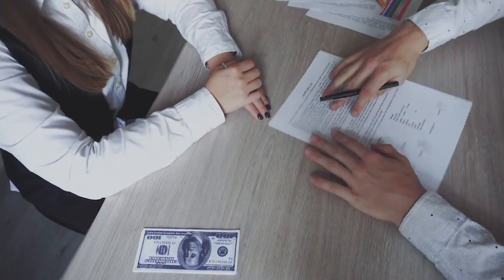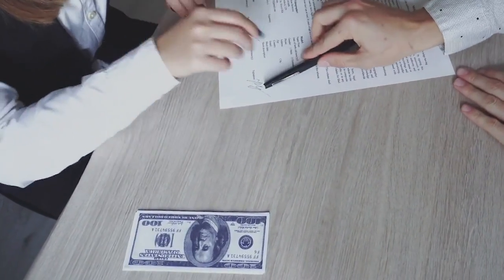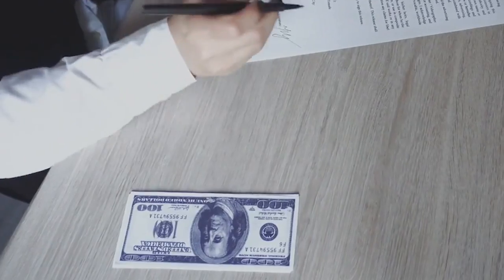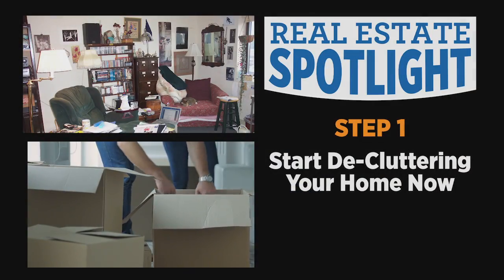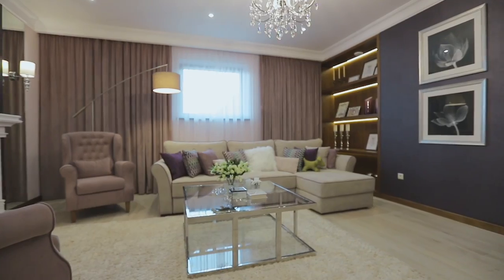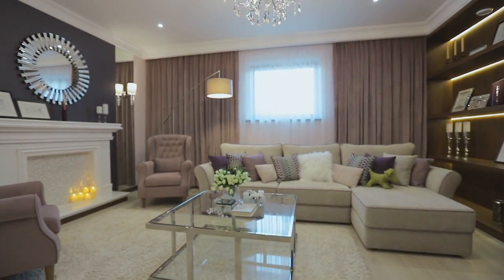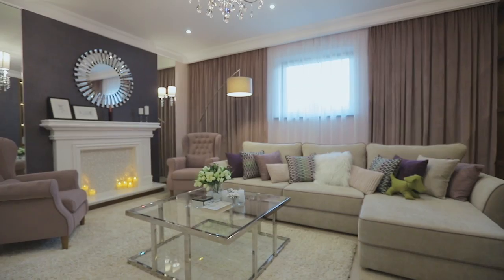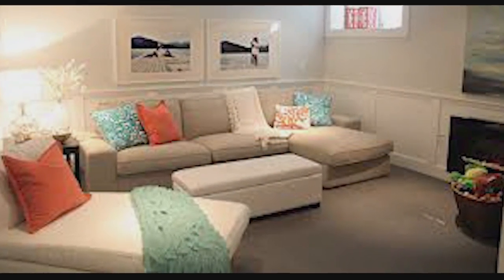Real Estate Spotlight Oct 10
Stasek Realty Cleveland TIp 1